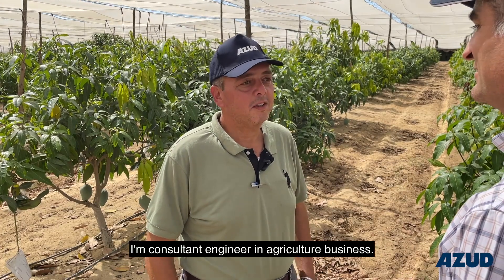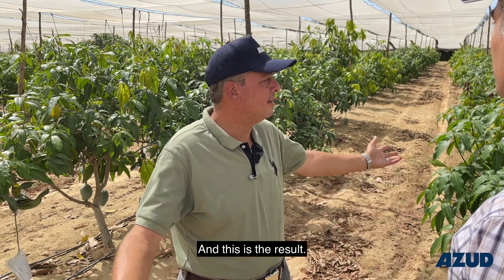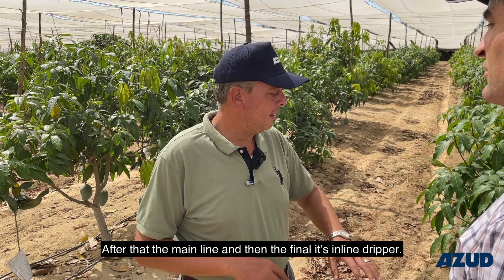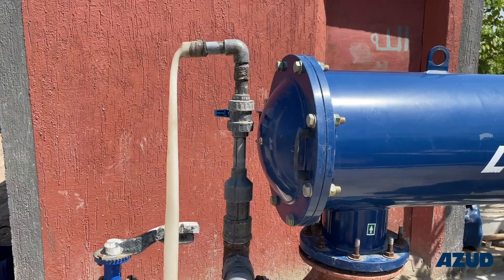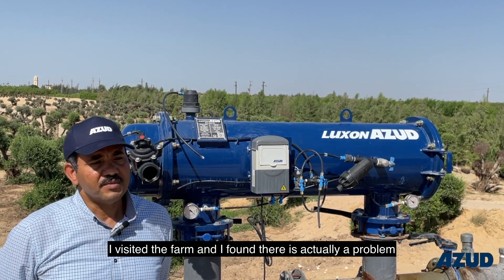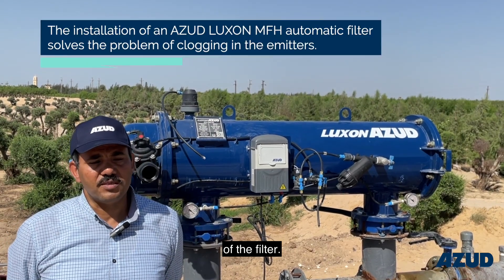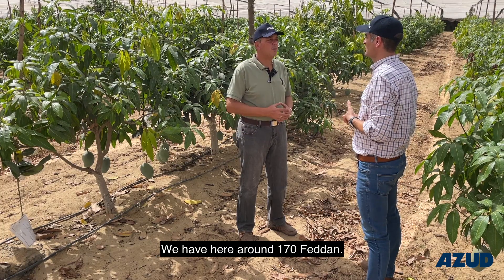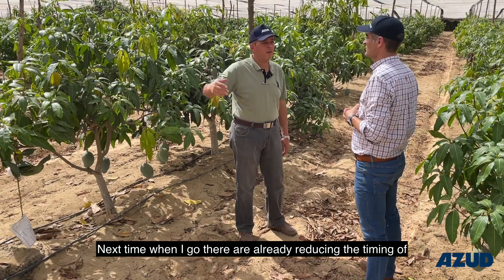ENG | Case Study: Advanced filtration technologies to remove solids from irrigation water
Don't miss this AZUD success story for a major producer in Egypt.
This producer needed to solve problems of clogging of the emitters of his irrigation system, caused by a water catchment source with a lot of sand in suspension.

With the installation of the AZUD LUXON MFH filter we have succeeded:
✅​ Guarantee irrigation water free of particles and solids throughout the farm.
✅​ Completely solve the problem of clogging the emitters.
✅​ Facilitate the handling and maintenance of the installation, thanks to the automatic cleaning of the filter.
✅​ Water savings. The irrigation area has increased using the same amount of water.

Would you like to know more about our filter technologies or receive expert advice?